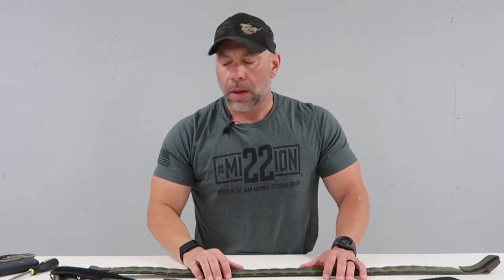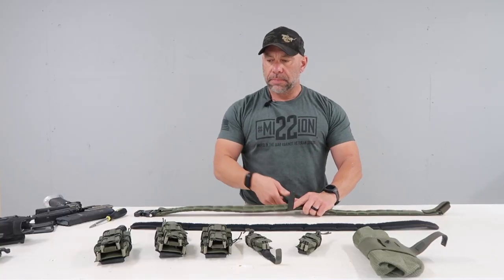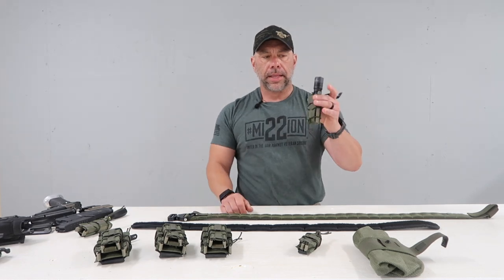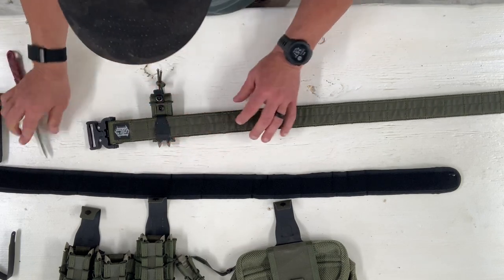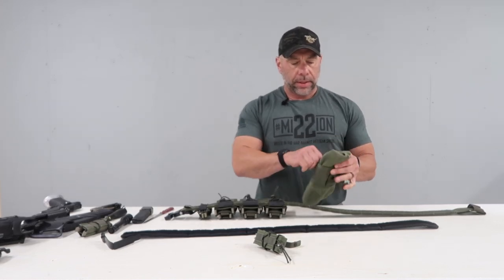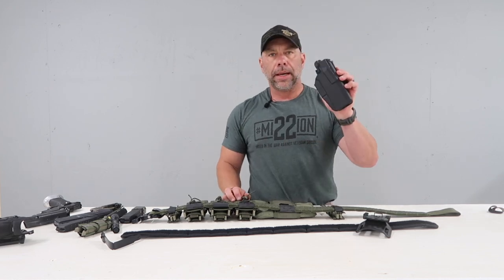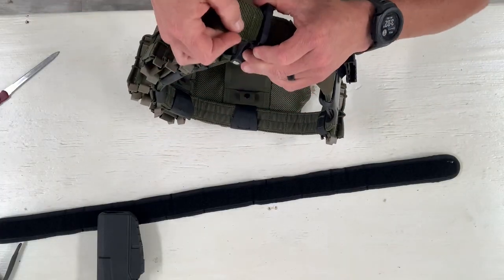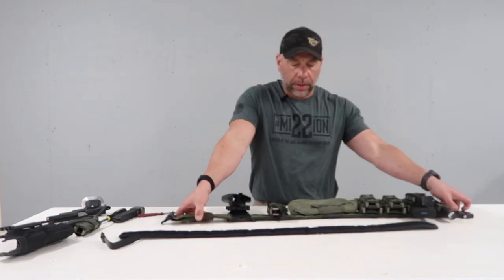Setting up an HSGI Tactical Belt for The Tactical Games, Duty or Training